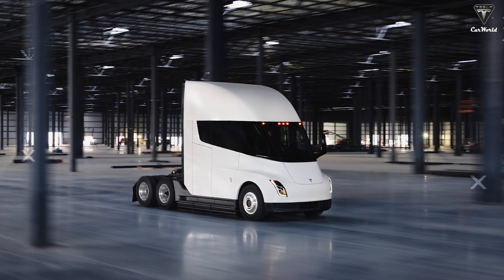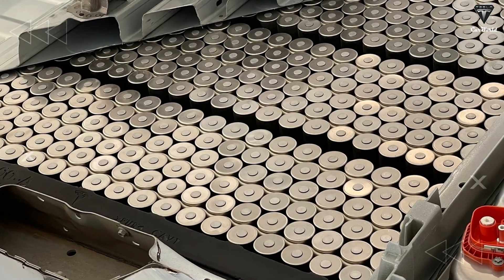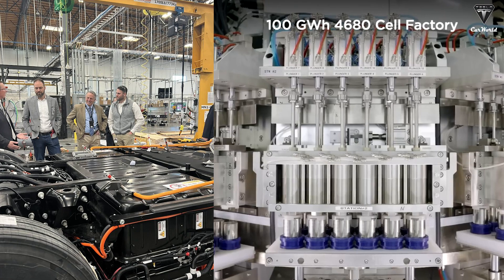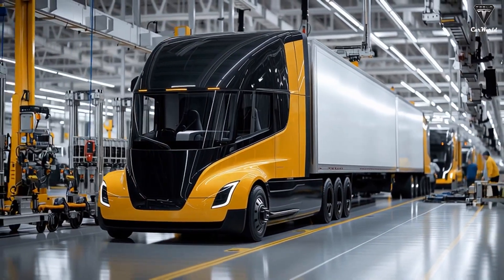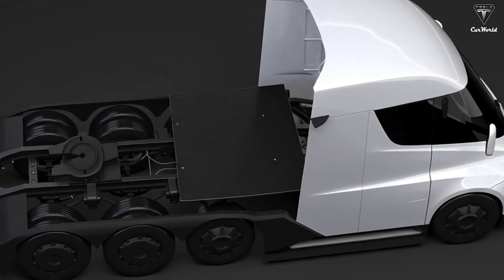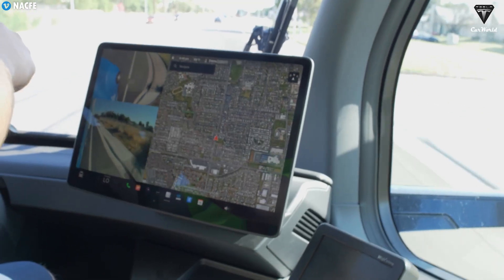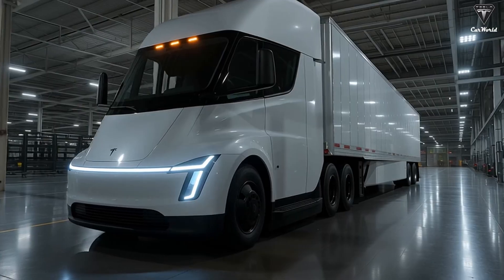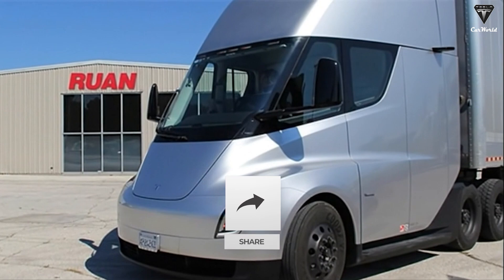Elon Musk COMPARING New 2026 Tesla Semi Vs Older 2025 Version | WHICH one is better?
One undeniable fact is that the Tesla Semi has always been the most questioned electric Class 8 semi truck in the transportation industry. Yeah—it’s been doubted even after proving its strength through real-world operations. Yeah, most people believe the Tesla Semi is a good truck, but they’ve always been skeptical about whether Tesla can mass-produce this Class 8 semi. And the fact that the total number of Semis produced so far can be counted on one hand has only proven that skepticism to be well founded. From 2017 until now—nearly eight years—very few people haven’t asked the question: “Why hasn’t such an efficient truck been produced in larger numbers?”

Now, Elon Musk has finally given us an answer. The Tesla Semi has essentially been waiting for a new factory, along with major updates for the 2026 version of the Semi. Elon Musk revealed at a Tesla Shareholder event that when you look at the old Semi and the new Semis hitting the road in 2026, you won’t even recognize them as the same Tesla Semi. Okay—this version promises not only a dramatic redesign, but also a major “turning point” in manufacturing efficiency, as Tesla rolls out the Giga Semi production line.

The new model will feature improved motors, better aerodynamics, reduced weight, and optimized production costs—allowing output to scale up to as many as 200 units per day. On top of that, the lower drag coefficient boosts energy efficiency, extends driving range, and delivers significant fuel savings. So the big question is: can the new Tesla Semi truly take down heavyweight competitors like Peterbilt and Volvo? Over the next 18 minutes, let’s break down at least eight major changes between the two versions.
Over the past few years, the Tesla Semi has attracted major attention in the transportation industry thanks to its outstanding performance—capable of traveling 500 miles even while hauling a gross weight of over 70,000 lbs, with extremely low energy consumption of just 1.7 kWh per mile. To achieve this, one of the most critical factors behind its success has been the battery system. However, the battery is also at the top of the list of upgrades for the new version of the Semi.